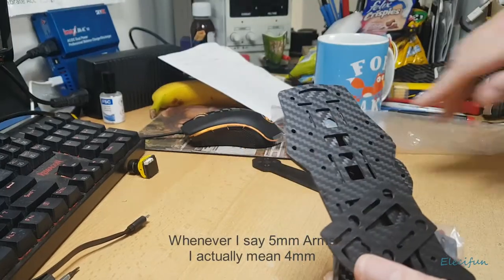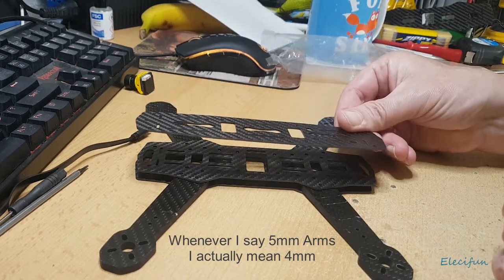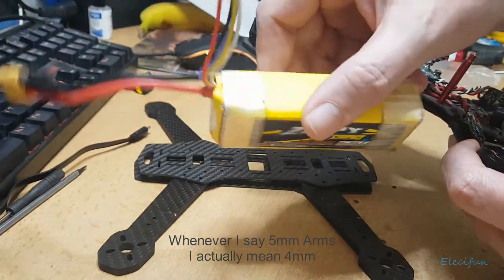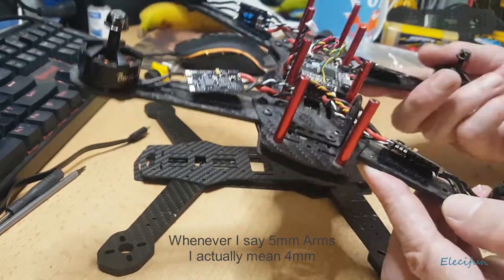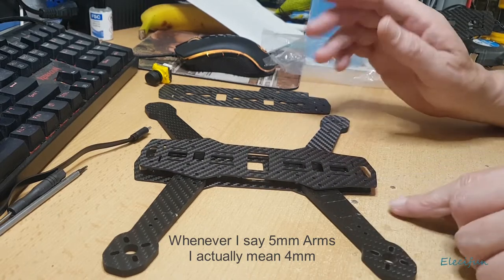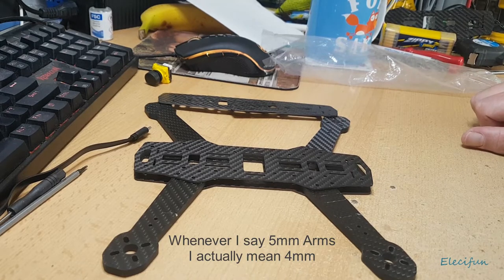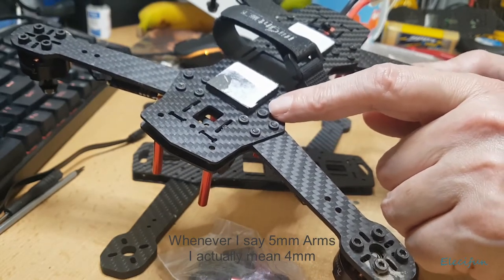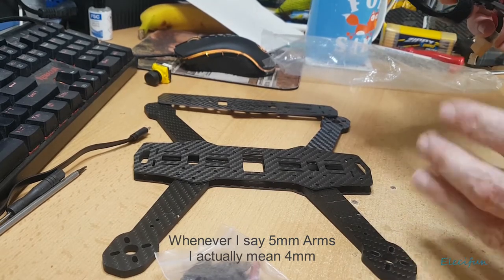Let's Build A Quad Copter E01 The Frame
First in a series about building your own quad copter. Using a cheap carbon fiber frame, we start on a journey building a quad copter with affordable tried and tested parts.

Episode 01 - The Frame

I have added a link for the Frame so you can check it out.
The link also helps me but costs you nothing.
Frame in this video